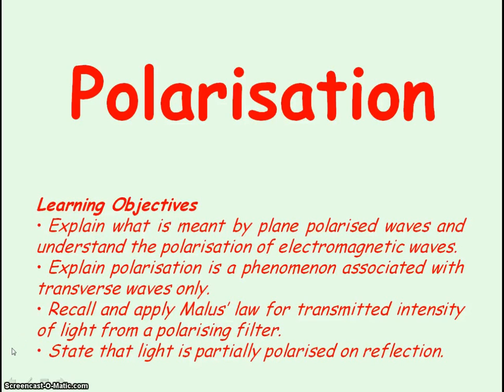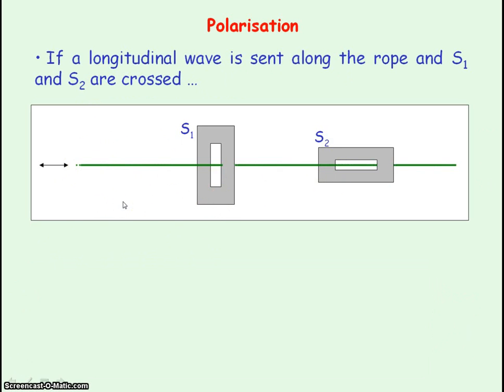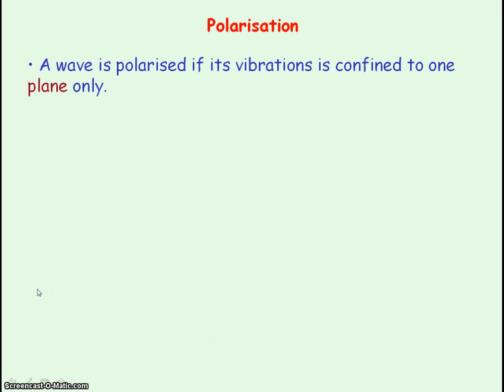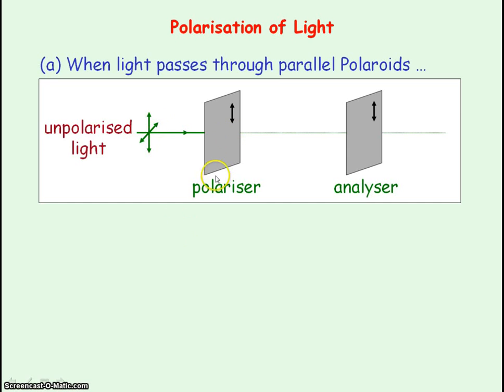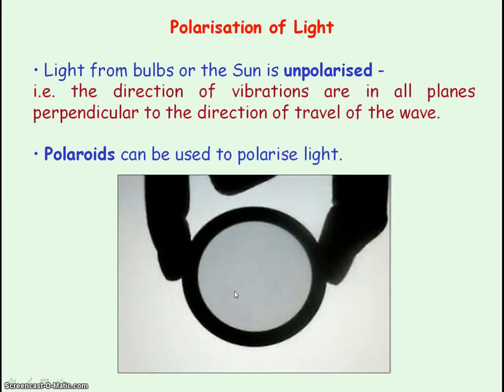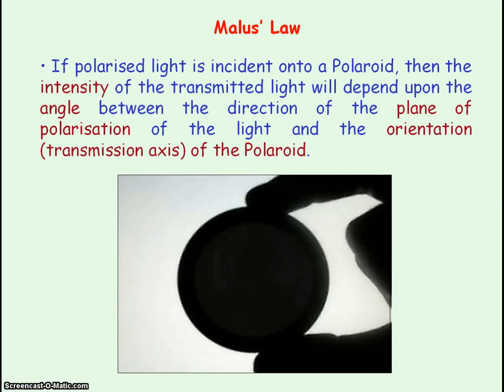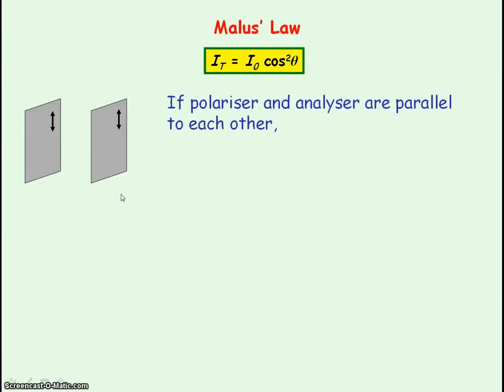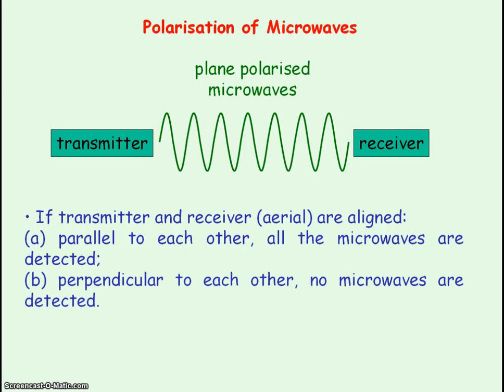Waves 04 - Polarisation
PowerPoint video for waves.

Update January 2016: Malus' Law is no longer in the OCR specification.  Information about Malus' Law starts at 8:03 and ends at 12:35.